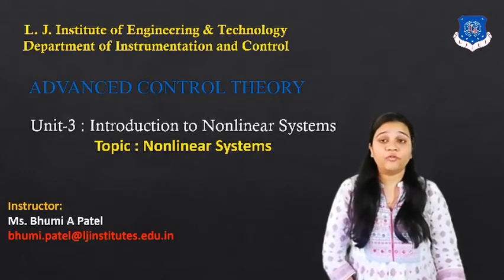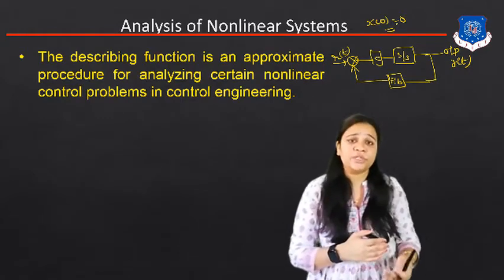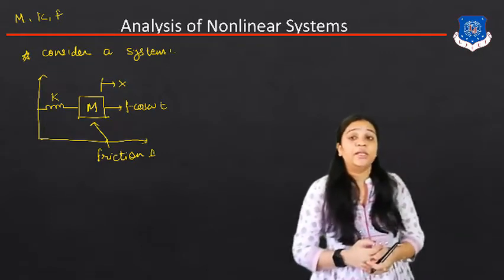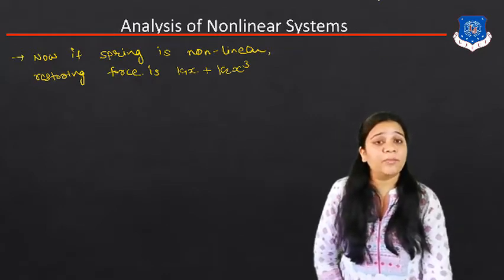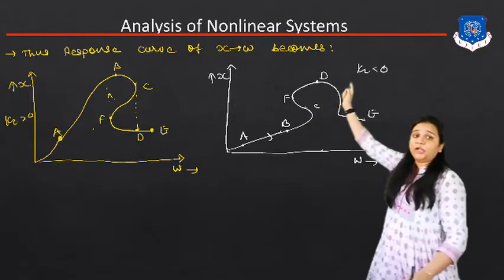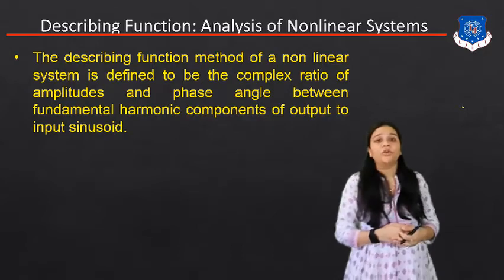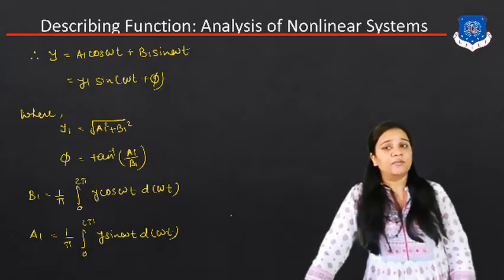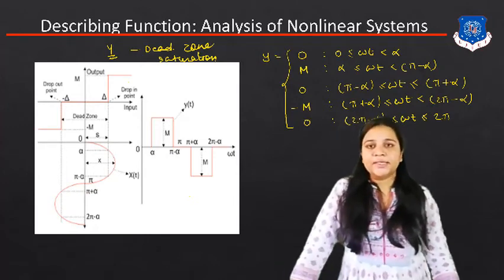SESSION 18_ADVANCED CONTROL THEORY_16 MAR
what is nonlinear system?
write down the equation of describing function of nonlinear system.
draw the jump response.
what is jump response?
draw the dead zone graph.
write down the phase angle equation for describing function.
what is describing function?